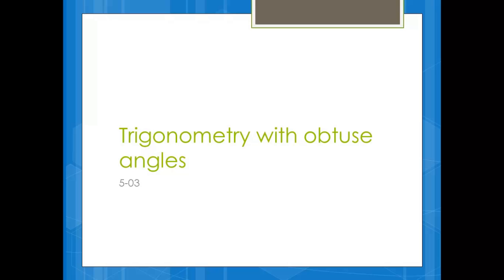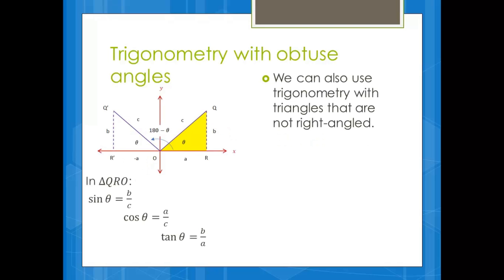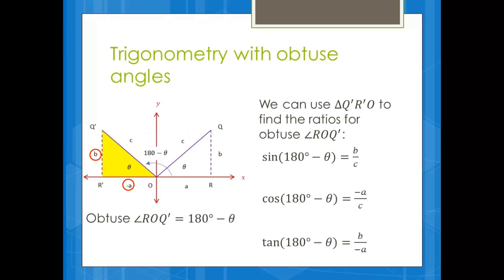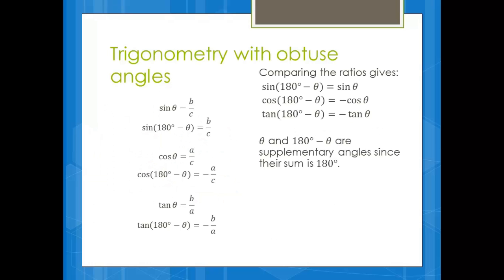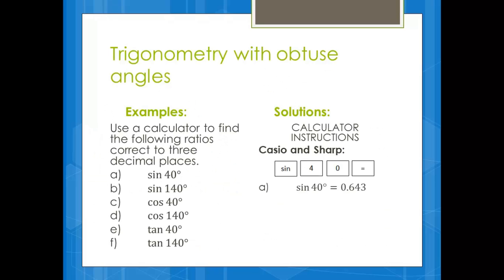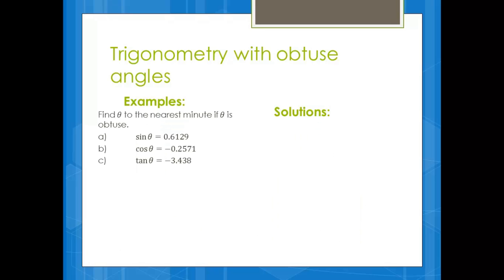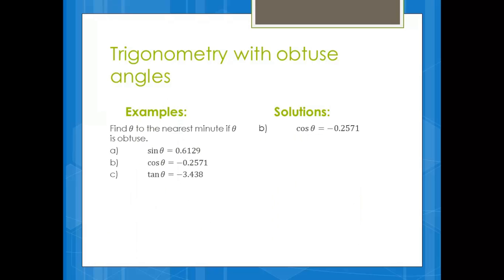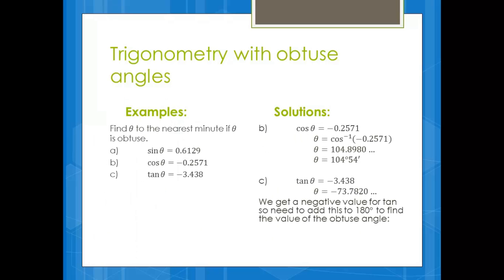Yr 12 General 5 03 Trigonometry with obtuse angles